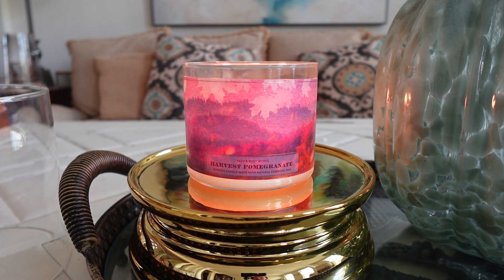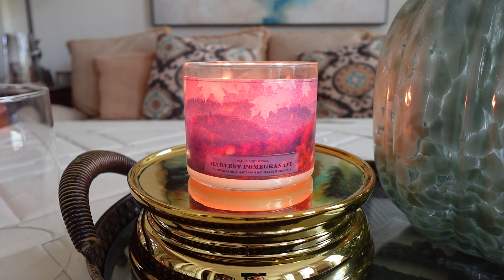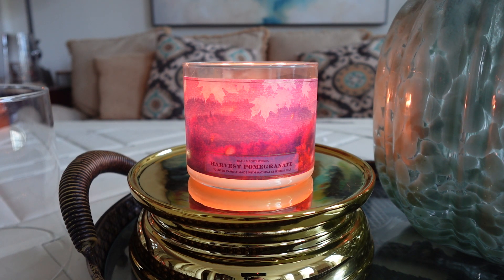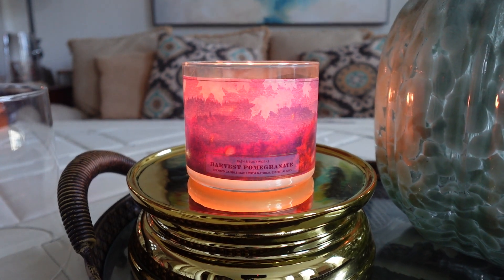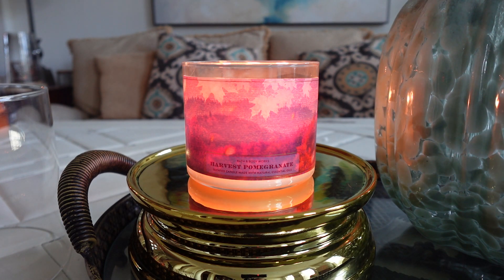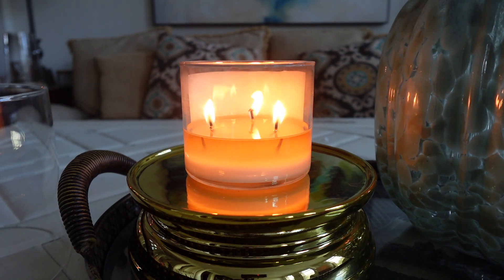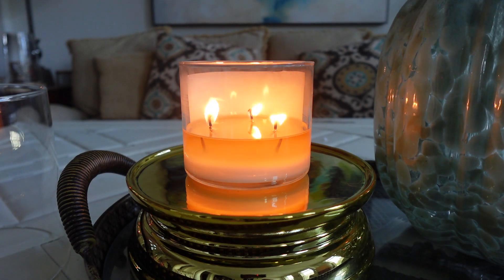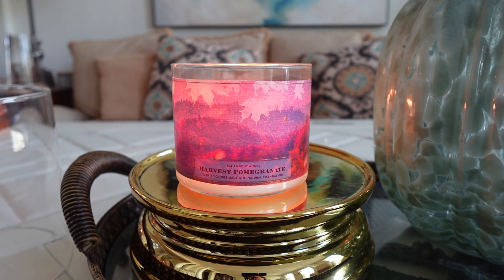Candle Review: Harvest Pomegranate from Bath & Body Works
Hey friends! Happy Friday! In today's second candle review let's chat Harvest Pomegranate from Bath & Body Works!